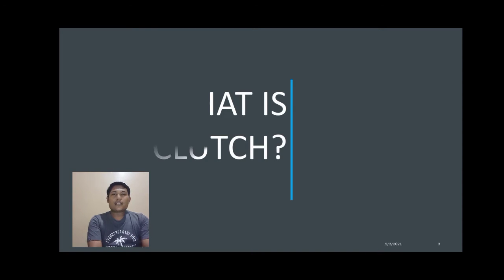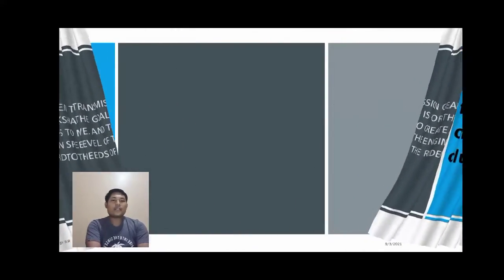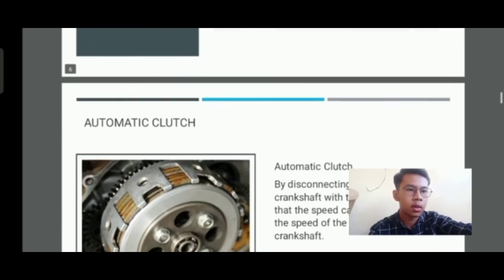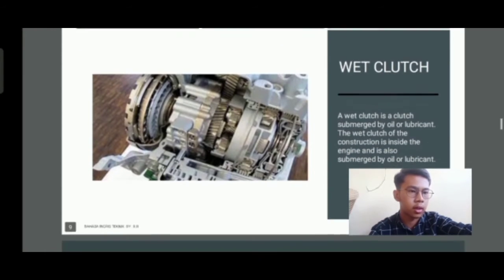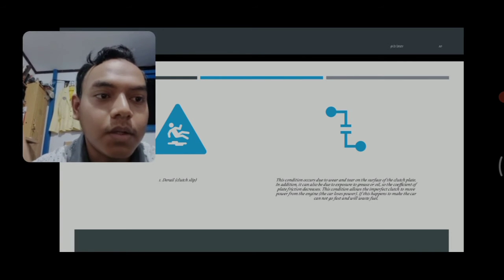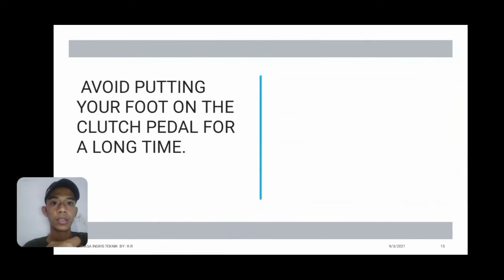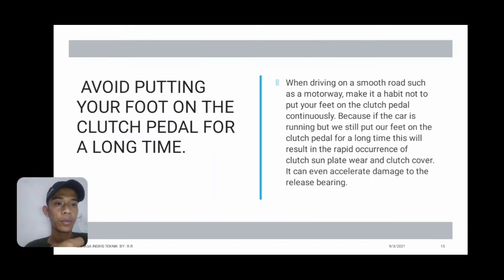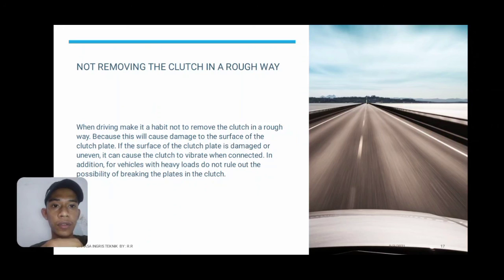presentation task "clutch"